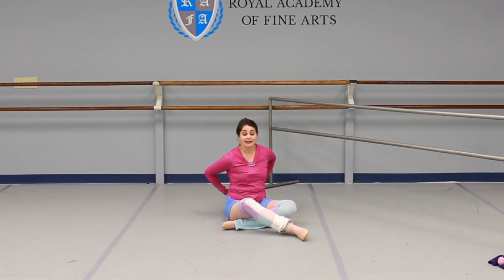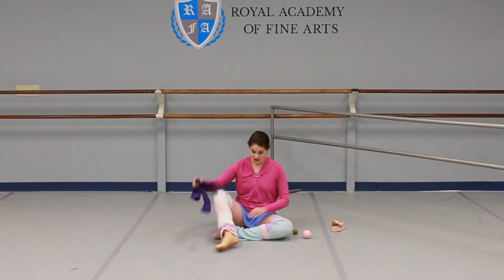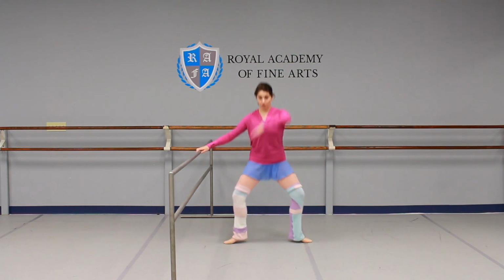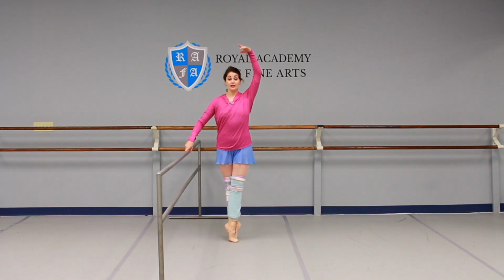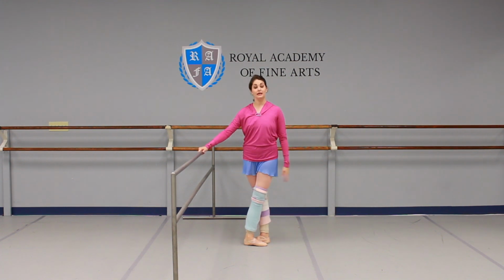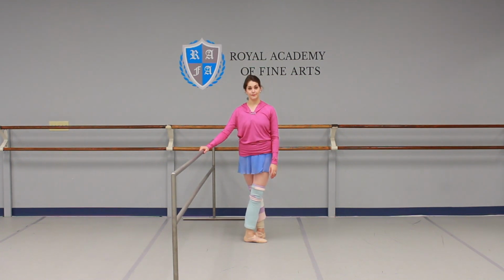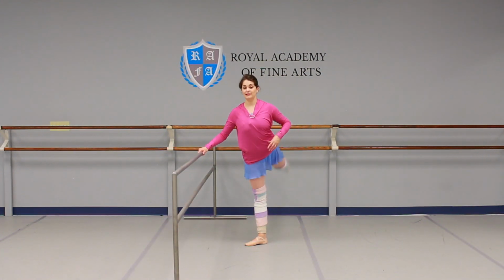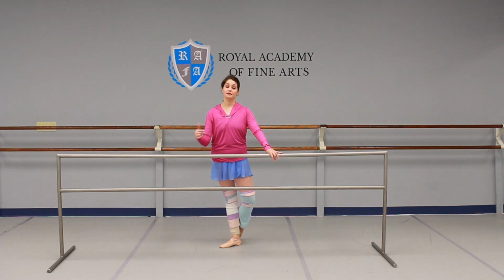Pre Performance Warmup Routine - Follow Along | Kathryn Morgan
This is my pre performance warmup routine I used to do before every show with New York City Ballet. Follow along to these set of exercises to get your muscles warm, active, and ready to go! We do abs, feet exercises, rolling out our muscles, and a short ballet barre finishing off with relevés. You will be nice and warmed up!

I am soloist with Miami City Ballet a former soloist with the New York City Ballet. When I was a young student, I was always looking for insights into the ballet world and how to improve my dancing as well as beauty and lifestyle tips. Now that I am a professional, it is my turn to share.